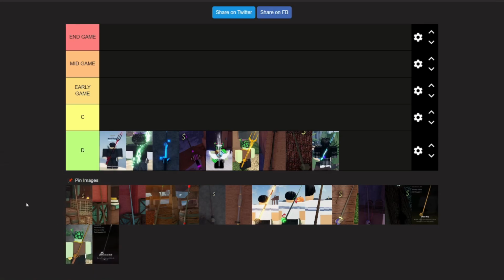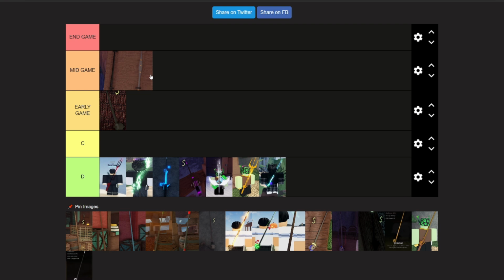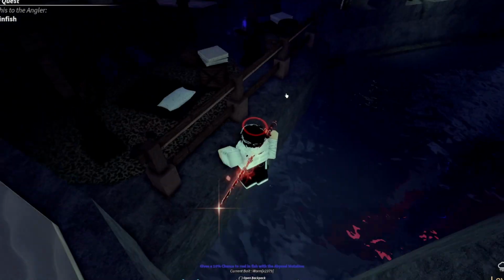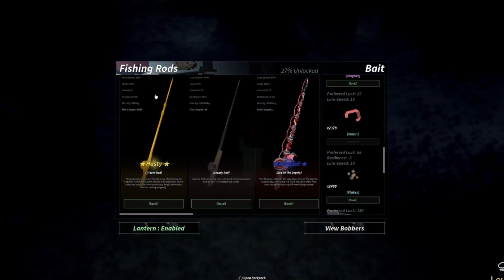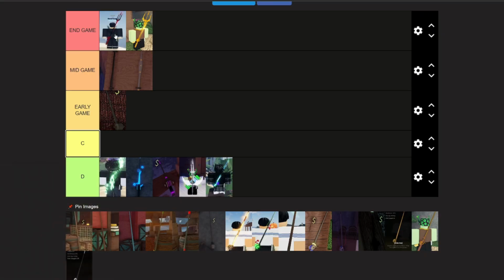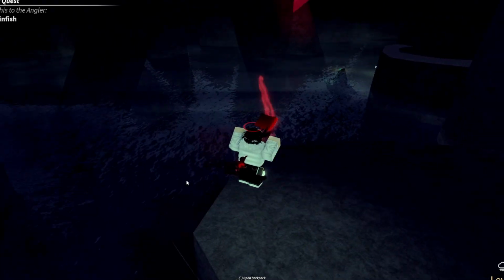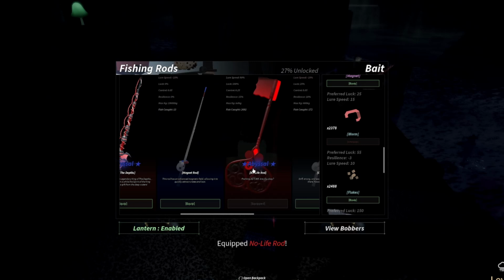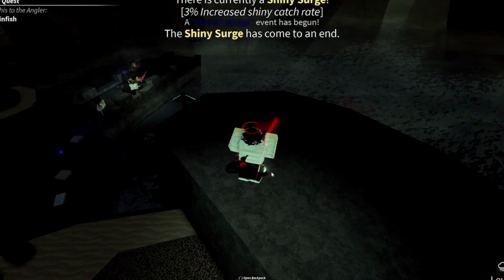UPDATED FISCH ROD TIER LIST (Best Fishing Rods) ROBLOX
- - RANDOM TAGS - -